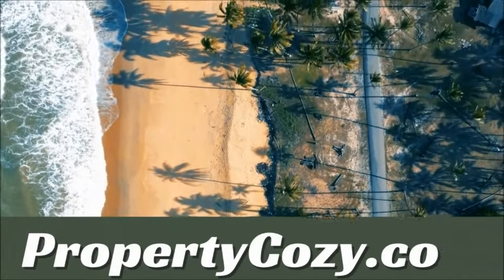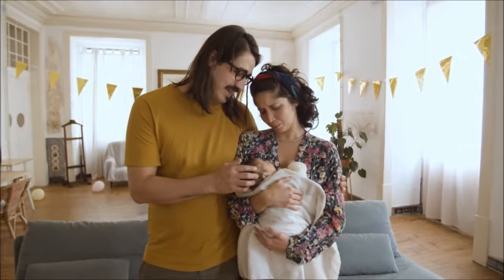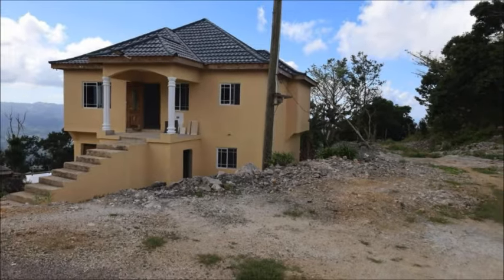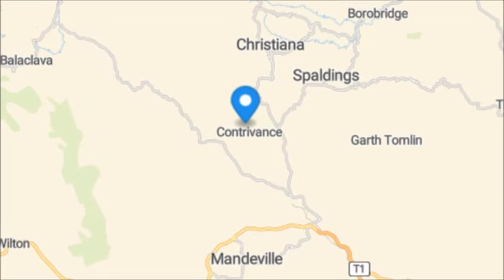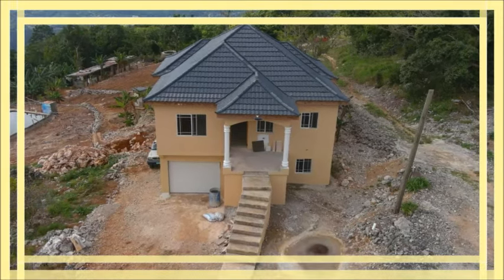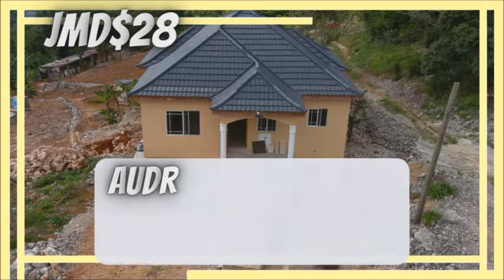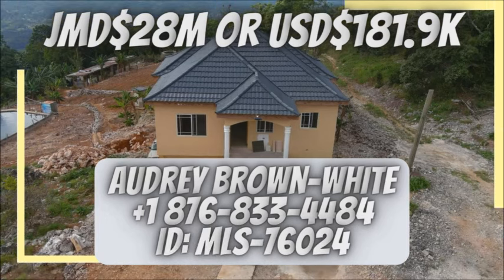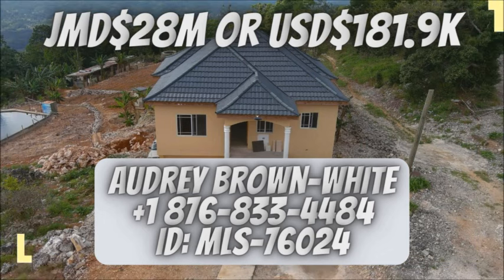Newly Constructed 2 Bedroom 2 Bathroom House for sale at Contrivance, Walderston, Manchester, Jamaic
The property is newly constructed, ideal for a small family. It has 2 bedrooms and 2 bathrooms with a studio unit located downstairs. It has a single garage, a large water tank on site, a green house and a fully equipped container which can be multipurpose. The house is approximately 1 acre of farming land. It is right at the road side in a quiet community. It is ideal for a farming inthusias, returning residents or just someone seeking a quiet place to live with easy access to the towns of Mandevillle, Christiana and Spalding. Hospital is close by. There are 3 churches in the community as well. The property has a beautiful view of the sunset in the evening and an awesome view at night of the town of Mandeville.

PRICED AT JMD $28,000,000
USD $ 181,925 CAD $ 231,750 € 162,150 £ 139,359

AGENT DETAIL
Audrey Brown-white
id: MLS-76024